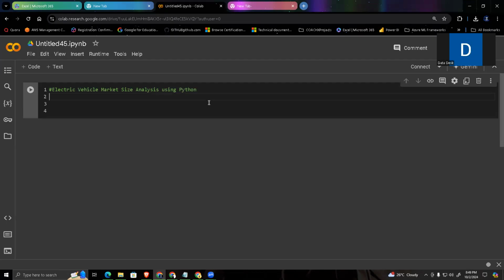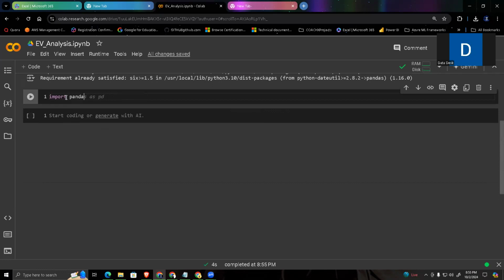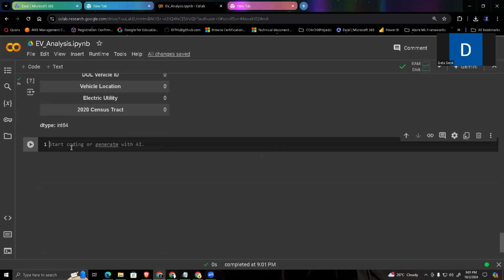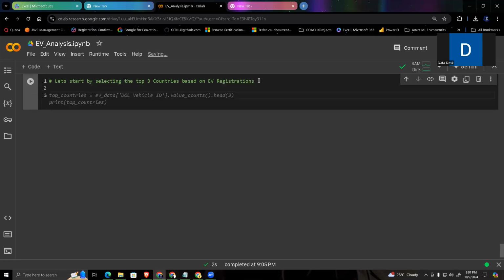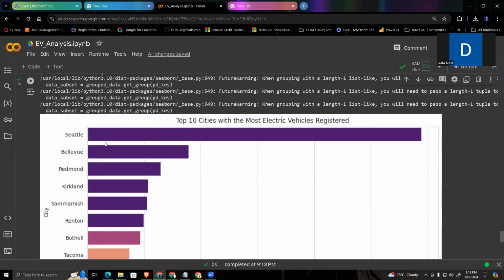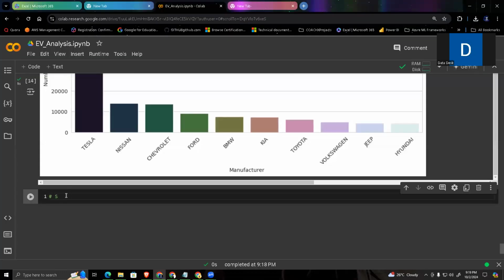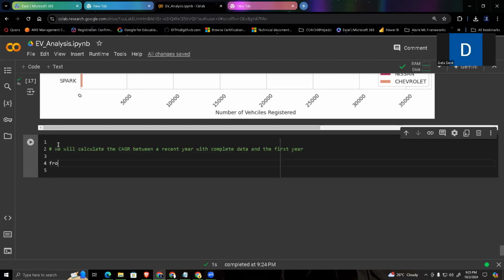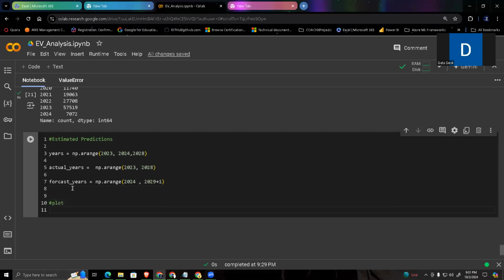Electric Vehicle Market Size Analysis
Electric Vehicle Market Size Analysis | Python Project with EDA 🔥 | Download Code & Dataset

In this video, I perform an *Electric Vehicle (EV) Market Size Analysis* using *Python* and complete an in-depth *Exploratory Data Analysis (EDA)*. Learn how to analyze EV market trends, sales data, and growth projections with real-world data!

📌 Topics Covered:
1. Understanding the *Electric Vehicle Market*
2. Step-by-step *EDA* using *Pandas, Matplotlib, and Seaborn*
3. Visualizing trends in EV sales and adoption
4. Data cleaning and insights generation

Perfect for anyone looking to master *Python for Data Science* and understand the rapidly growing *EV industry*!